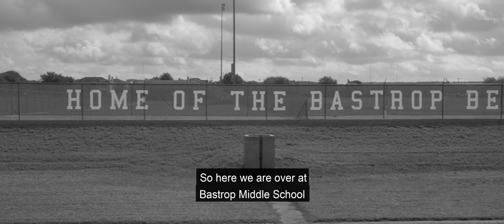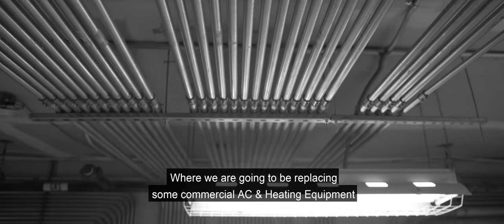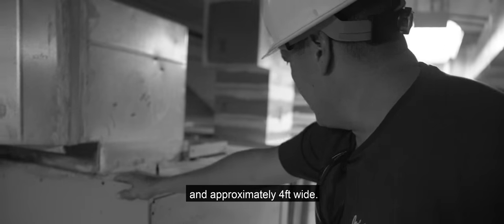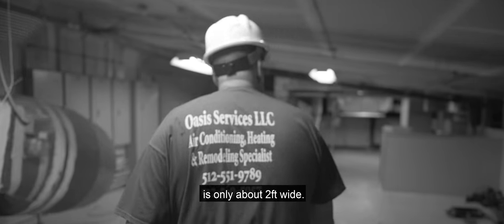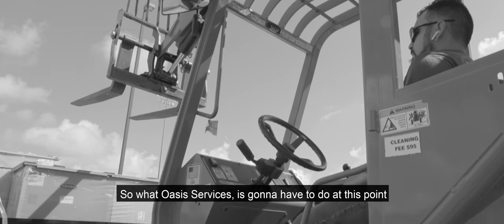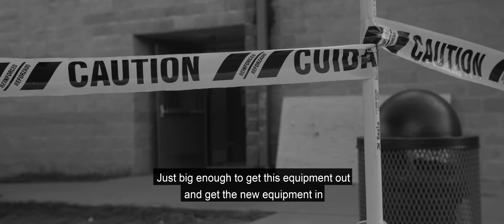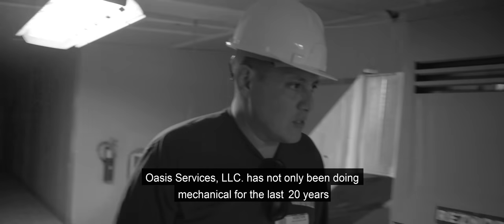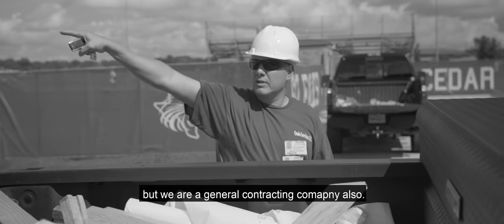VLog | Oasis Services, LLC | Bastrop High School School | Directed by Eric Sattler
Nvision Films Presents

a look inside of Oasis Service's owner Richard Benavides

Shot on: Ursa Mini 4.6k
BTS: OSMO+ 4k
Lenses used: Sigma 18-35mm
Colored on Premiere Pro, Davinci Resolve Studio, FCPX

Directed by : Eric Sattler of @nopmg/Nvision Films
Edited by: Nvision Films (Austin,Tx)

Download exclusive presets, tutorials, transition,luts,effects and more.. Sign up and get updated on exclusive offers!